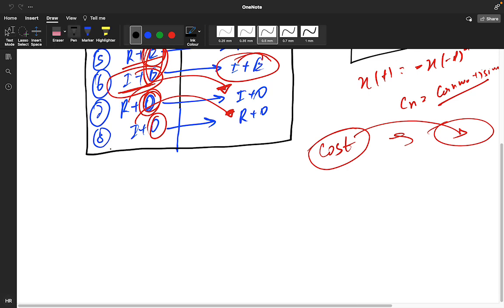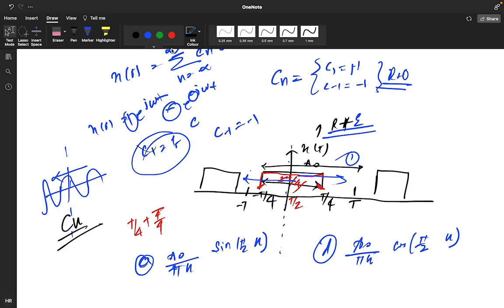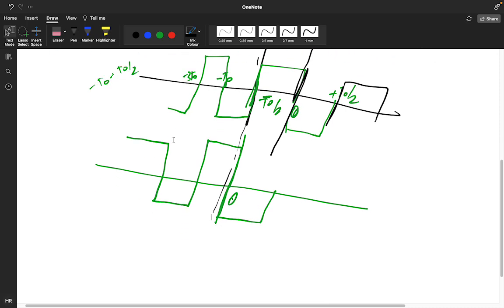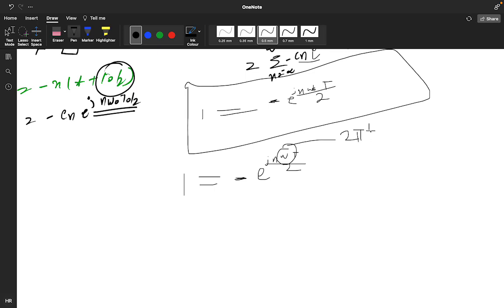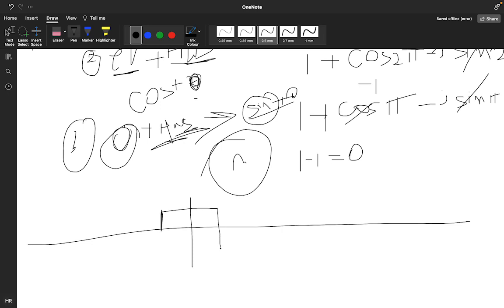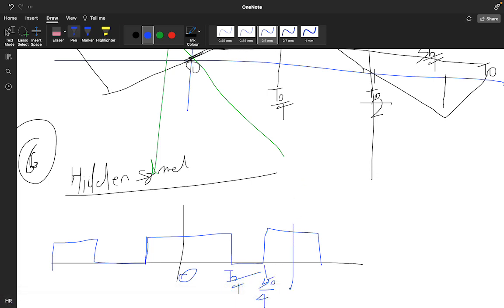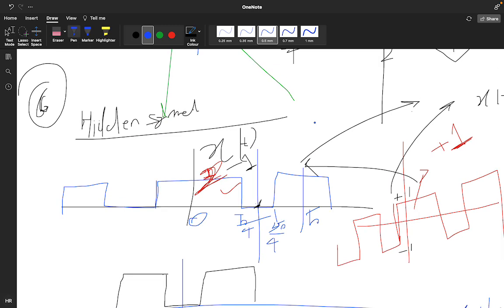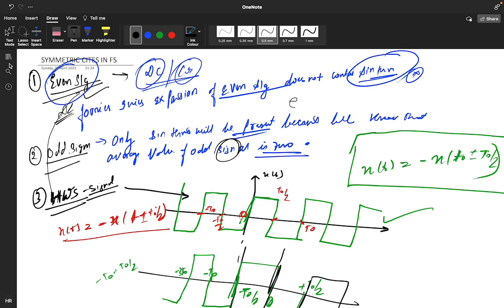SIGNAL AND SYSTEM LECTURE -16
1. Odd Fourier series
2. Even Fourier Series
3. Half wave symmetric signal